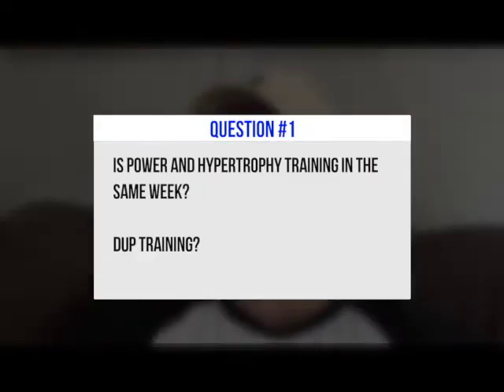Power and Hypertrophy in Same Week?? | The askPD Show | Ep. 7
In this episode, we take the question of how to implement power and hypertrophy training in the same week!